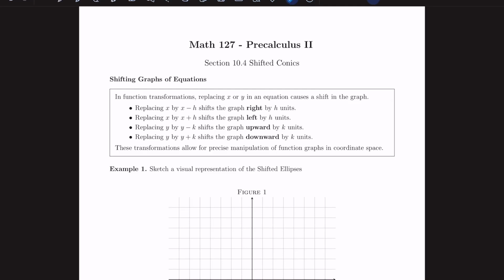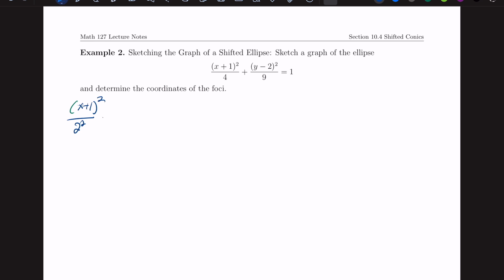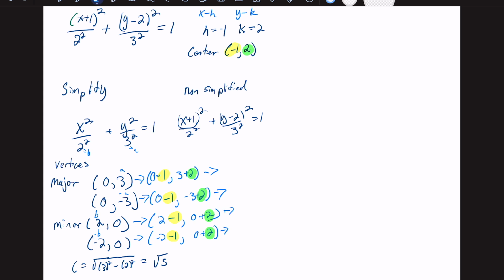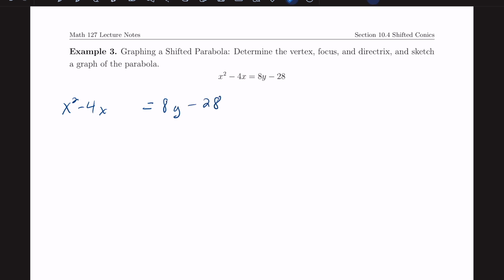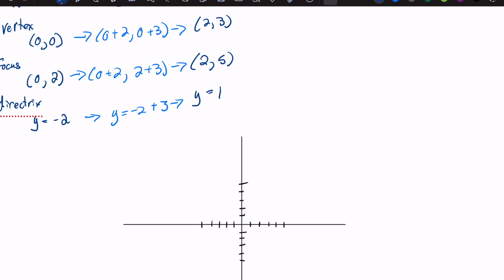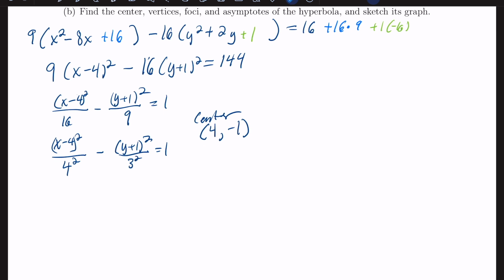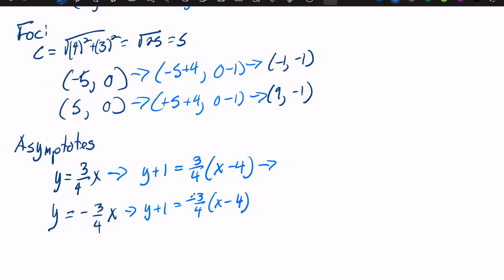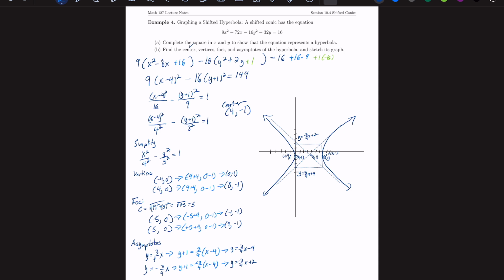Math 127 Section 10.4